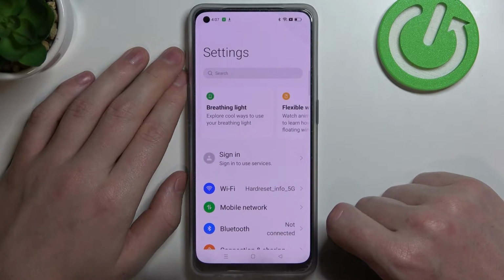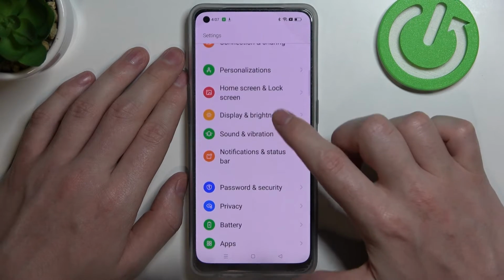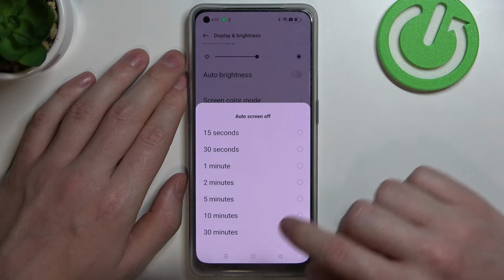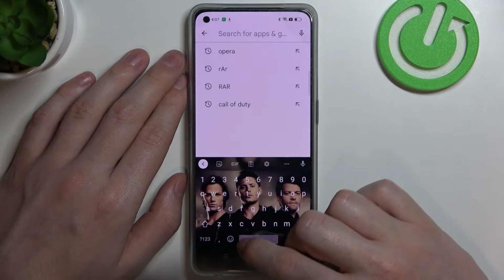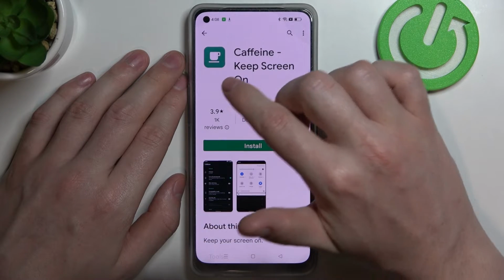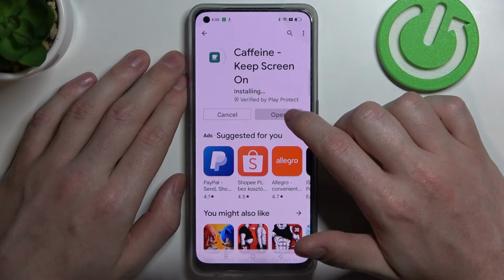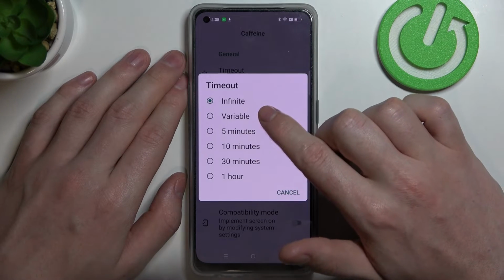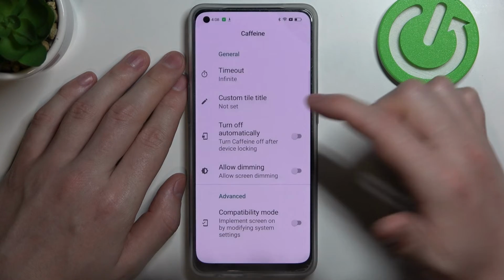How to Change Aspect Ratio on Oppo F21 Pro – Switch Aspect Ratio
Hi there! If you want to change the aspect ratio when you are taking a photo or recording video on Oppo F21 Pro. For example, to take a square shot, or record a wide-angle video, then you have to understand a little about the functions and modes of the camera application. We have already done this, so in this video we will demonstrate and tell you everything as quickly and easily as possible about aspect ratio on Oppo F21 Pro. So, let’s get started!

How to Adjust Oppo F21 Pro Aspect Ratio?
How to Configure Aspect Ratio on Oppo F21 Pro?
How to Manage Camera Settings on Oppo F21 Pro?